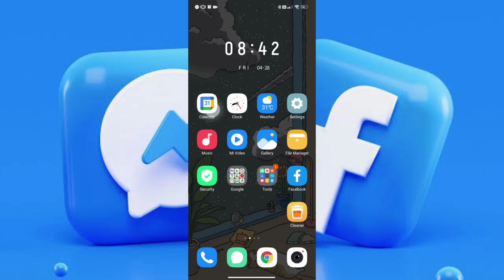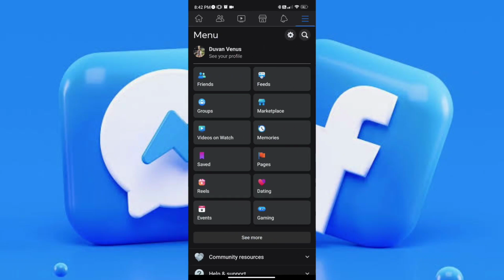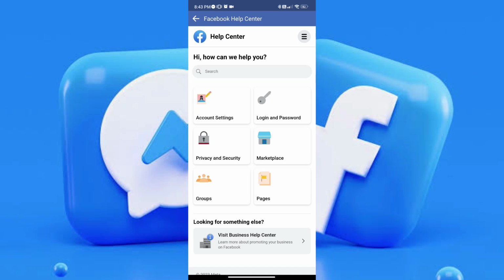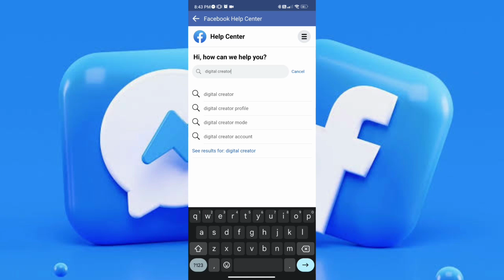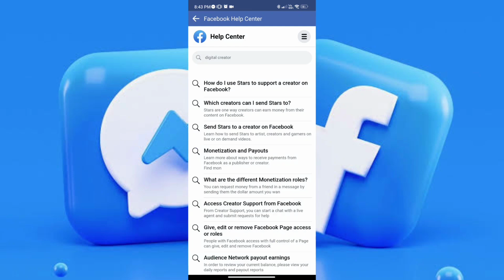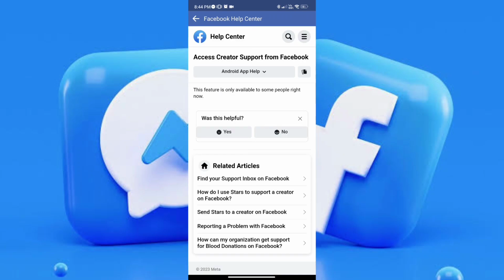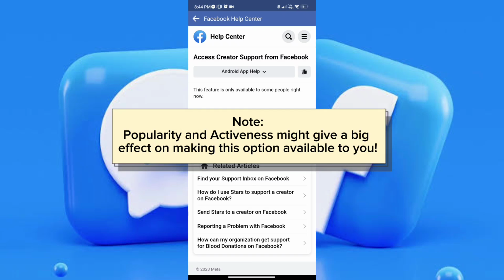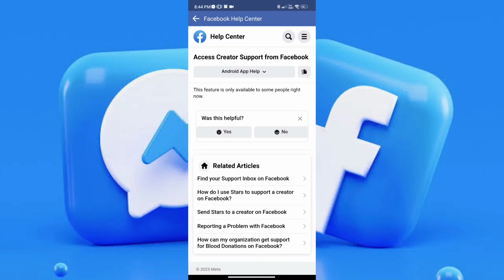How to Put Digital Creator On Facebook Profile 2024 tutorial2024 howto facebook #2024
How to Put Digital Creator on Facebook Profile 2024: A Step-by-Step Guide

Adding the "Digital Creator" label to your Facebook profile can help you establish your personal brand and showcase your content creation skills. Here’s how you can do it in 2024:

Launch the Facebook app on your mobile device or go to the Facebook website on your computer.
Log in to your Facebook account if you aren’t already logged in.
Go to Your Profile:

Tap on your profile picture or your name to navigate to your profile page.
Edit Profile:

Click on the "Edit Profile" button located under your cover photo.
Add Work and Education:

Scroll down to the "Work and Education" section.
Click on "Add a workplace."
Enter Digital Creator Information:

In the "Company" field, type "Digital Creator."
Fill in the other fields such as "Position," "City/Town," "Description," and the "Time period" if applicable.
You can choose to leave some fields blank if they are not relevant.
Save Changes:

Once you've filled in the necessary details, click "Save" or "Add."
Set as Featured:

To highlight this role, go to the "Featured" section in your profile settings.
Click on "Add Featured" and select the "Digital Creator" entry to be prominently displayed on your profile.
Review Profile:

Go back to your profile page and review the changes to ensure everything looks good and the "Digital Creator" label is visible.
Update Bio (Optional):

For additional visibility, you can update your bio to include "Digital Creator" by clicking on the "Edit Bio" section on your profile.
Share Your Profile (Optional):

Share your updated profile with your friends and followers to let them know about your new digital creator role.
By following these steps, you can successfully add the "Digital Creator" label to your Facebook profile in 2024, enhancing your professional presence and showcasing your content creation expertise.